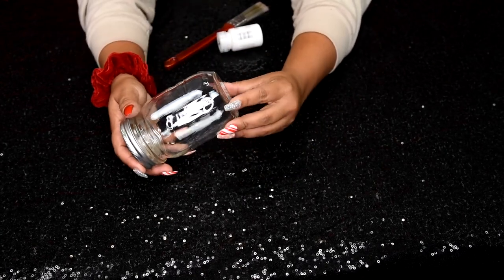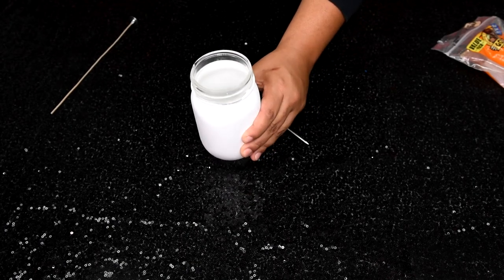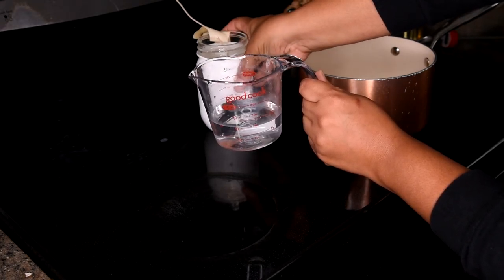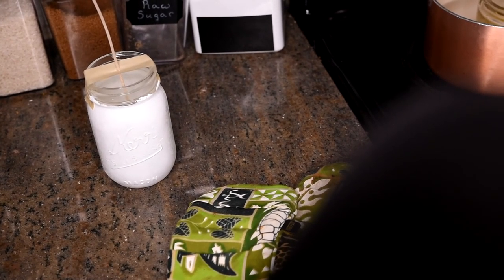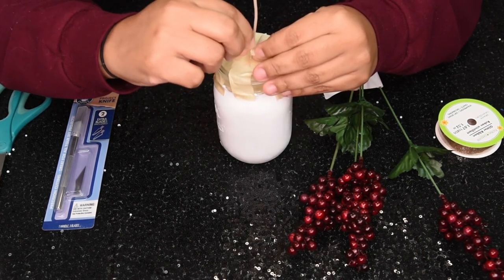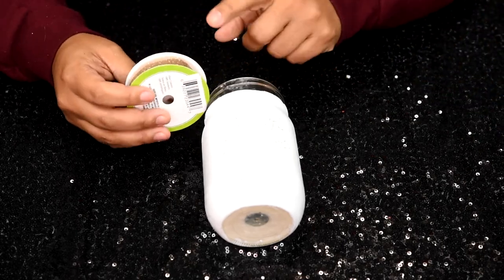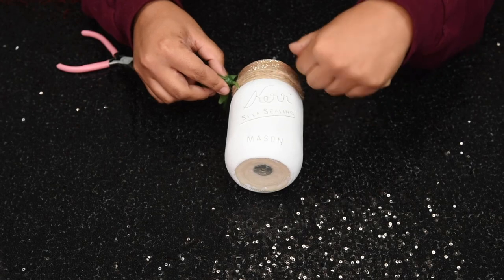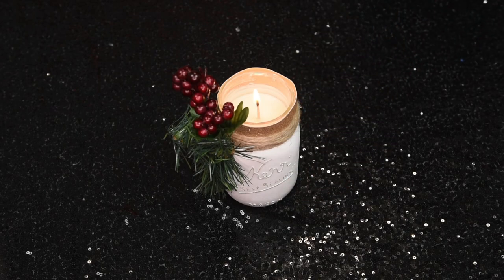How to Make Your Own Christmas Candle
Let's Make a Candle together :)

My Joom Blog:
1) Download the Joom app
2) Once open, click search "Reviews", and in the search bar in the review section, type my name "Tiffany". My profile face and page should pop up.
3) Click on the 3 drops across from my profile name and then click Follow :)

I upload a Joom product review everyday :)

We are very proud of the companies we work with! Cruelty free, affordable and great products!

💖💖Style and clothing that helps you express yourself, code: TiandNi

💖💖💖💖💖Those gorgeous glitters and that magic liner liquid that can turn any loose eyeshadow into an eyeliner that I love by Styl (Strobe) Cosmetics, code: tinis

💖💖💖💖💖💖💖Want to get in on the action of that Simple Glam Girls Palette that I keep talking about! lol Come check out that and their other palettes and use code: TiNi20 at checkout to save some money :)

Let's Be Friends:
                   - tiandnidiy
                   - tiandnibeauty